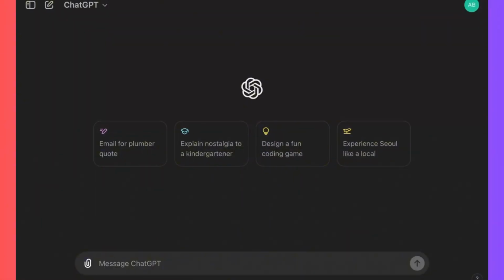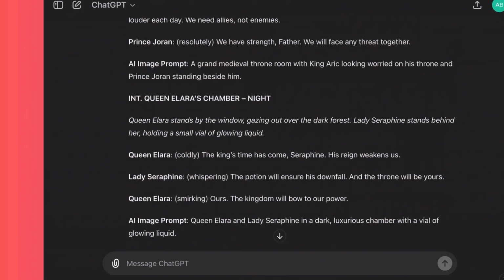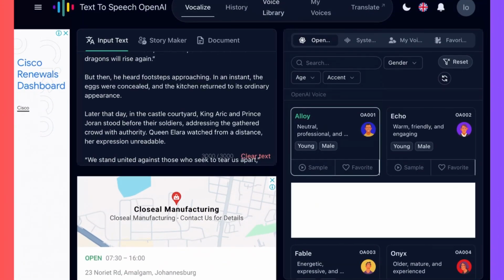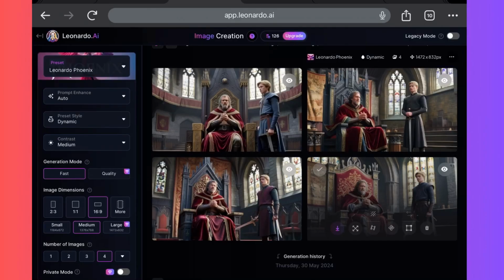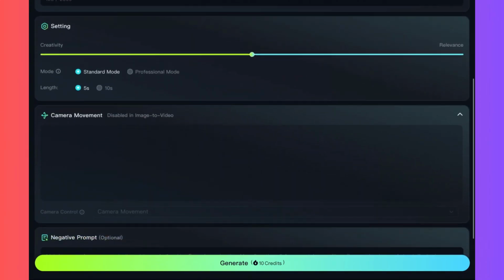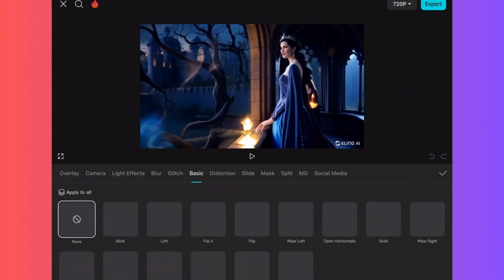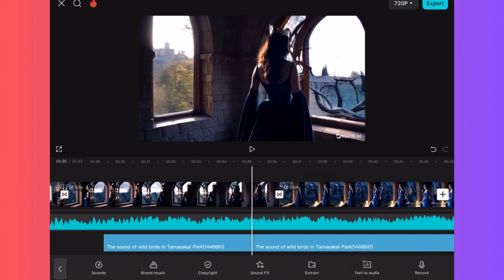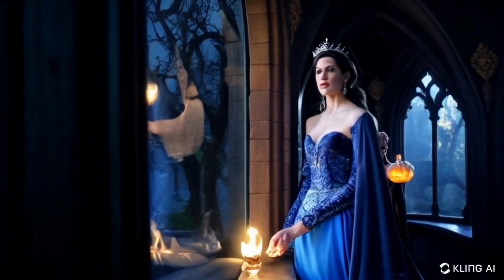Create Viral AI Animated Movies: Step-by-Step Guide Using Kling AI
Learn how to create stunning AI-animated movies using Kling AI and other powerful AI tools like ChatGPT and Leonardo AI. This step-by-step tutorial will guide you through the entire process—from script generation and voiceover creation to image animation and final video editing in Capcut. Whether you're looking to start a successful YouTube channel or simply explore the possibilities of AI in content creation, this video has everything you need to get started. Watch till the end to see how you can turn simple images into captivating animated films and monetize your content!

Key Features:
- Kling AI Tutorial
- AI Movie Creation
- YouTube Channel Growth
- Monetization Opportunities

Prompt used to generate the movie script:
Write a 1. Minute 30 seconds script for an episodic film called The Throne of Shadows. It is A medieval fantasy kingdom with towering castles, dark forests, and ancient ruins. The script should be as intense, interesting, and captivating as the Game of Thrones series. The episode should include conflict, betrayal, conspiracy, and end with a cliffhanger that leaves viewers eager for more. Generate a script for this episode and provide AI image prompts for each scene.

**Characters:**
- **King Aric**: The embattled king struggling to maintain control over his fracturing kingdom.
- **Queen Elara**: The ambitious and cunning queen, secretly plotting against the king.
- **Prince Joran**: The king’s loyal son, determined to protect his father’s legacy.
- **Lady Seraphine**: A mysterious and powerful sorceress with her own hidden agenda.
- **Master Varian**: Works as a servant in the castle, but secretly the keeper of dragon eggs, holding the real power in the kingdom. No one knows dragons still exist.